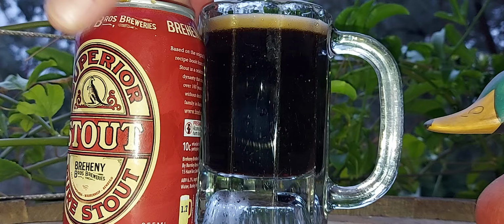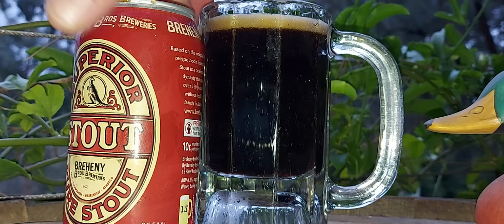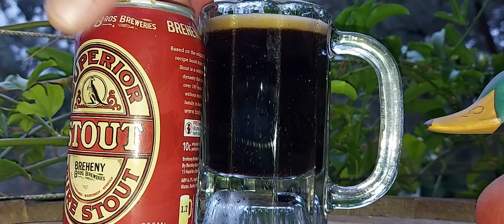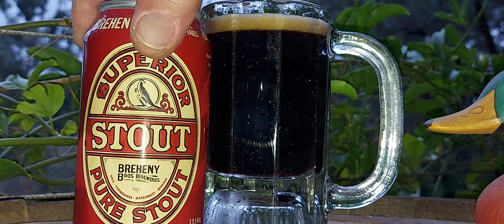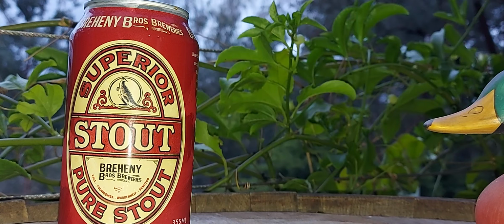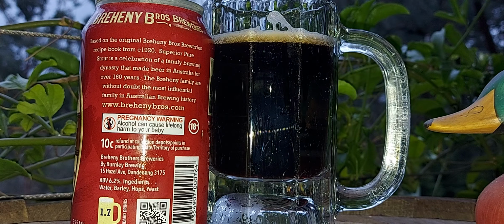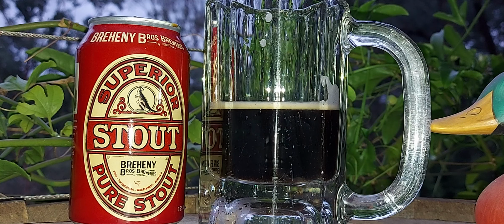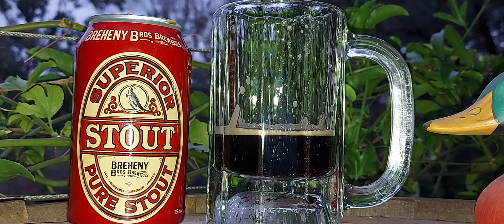Breheny Bro's Superior Stout